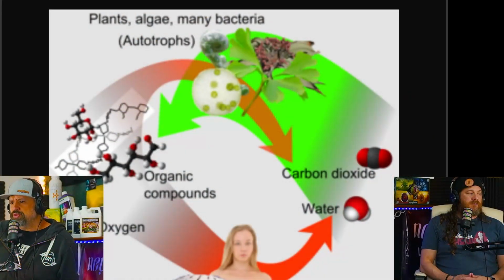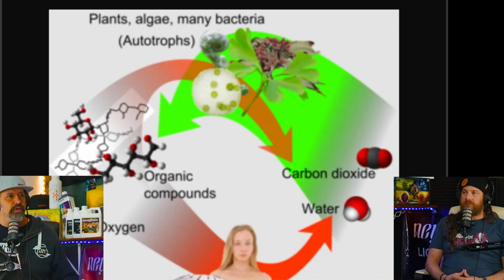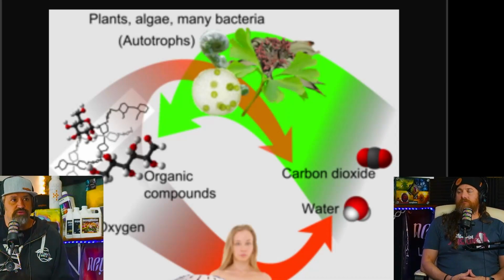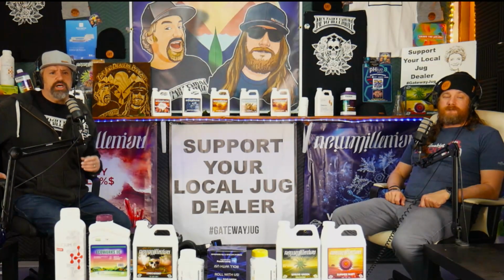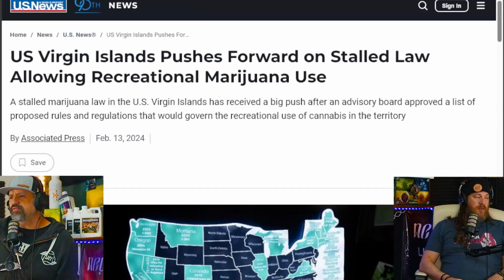What Are The Free Nutrients? Understanding Cannabis Feed Misconceptions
Top Shelf Cannabis Education & Culture - The Jug Dealers Podcast ep.022
Explore top cannabis growing tips, strains, cultivation techniques, THC, CBD, terpenes, hydroponics, indoor and outdoor marijuana farming, and legal grower insights on

The Jug Dealers Podcast. Join us for expert advice on harvesting, curing, and maximizing yield.
Ideal for enthusiasts and professionals in the cannabis industry
➡️ JugDealers. net

💻LINKS & RESOURCES
💹Phive8.com

🚀 - We Are Phive8. NewMill, Slicium, Scietetics, DLI, Ruck, BlackFly
🛠️ - Need Help?: Phive8.com

🎵 "Cannabis Vibe" 👈 JugDealers Theme 🔥

00:00 - We want you!
07:00 - Cannabis is Autotroph
12:00 - Hydrogen Uses
16:00 - Oxegen O2 uses
25:00 - C
22:00 - Geno v Pheno
28:00 - Cannabis News
38:00 - What u need to know